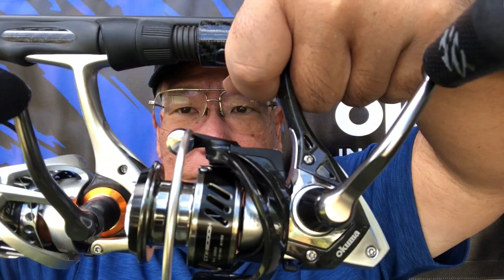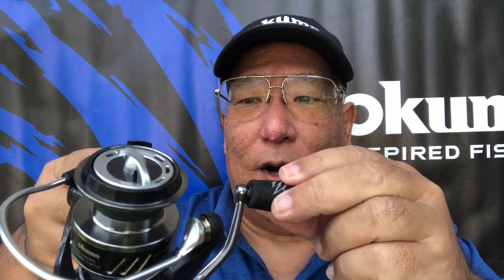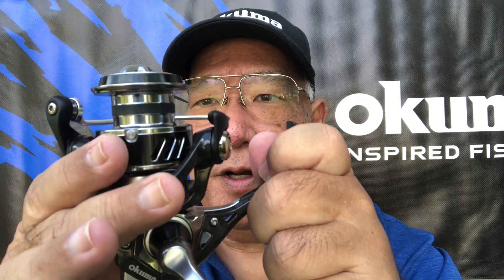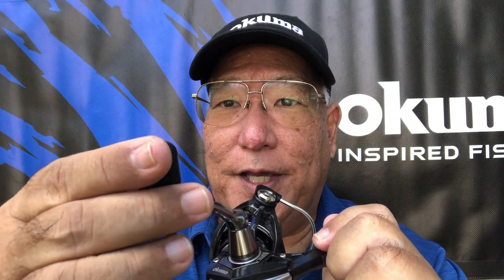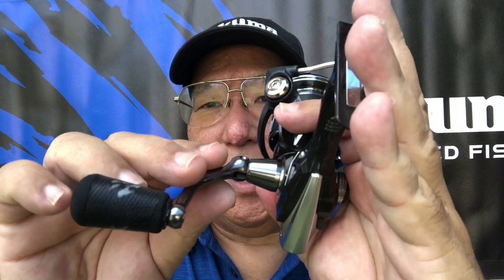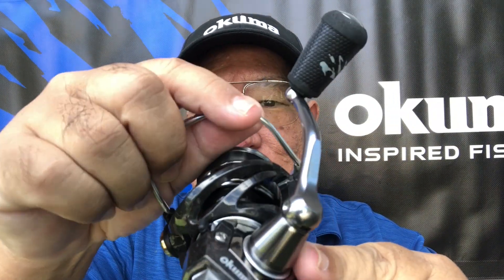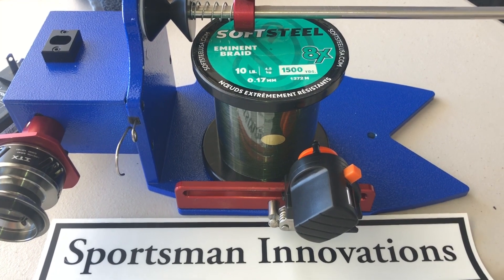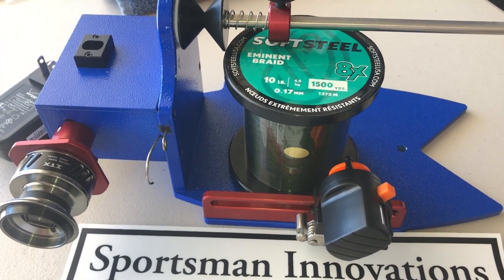ITX Carbon Reel Spooled For 2021 by Sportsman Innovations!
The NEW ITX 3000H Spinner & Spooled With Eminent Braid!

The ITX series was suppose to have been released during the 2020 iCAST Show. But Covid19 did that in. Only recently the 3K & 4K units started to trickle out. All are high speed 6.0:1 gear ratio units at 1K, 2.5K, 3K & 4K. These reels were intended for fresh water but incorporates attributes to make the series salt water resistant as well.

These babies are packed with features that'll handle most inshore species. And the awesome price point is another Okuma trademark. 2020 marks the 25th Anniversary of Okuma USA. The other reels in the process of being released are the Cavalla, Alijos, & the 4K & 6K Cedros Spinners. When California eases up on restrictions then we'll start to see those new products that were earmarked for an earlier release "Okuma USA is located in California".

I used the Big Water Fishon Spooler introduced by Sportsman Innovations (contact info at bottom of page) in 2019 to spool 209M of 10lb Eminent Braid by Soft Steel on the 3000H Spinner. Field testing will commence when some prototype lures from FishLab arrives. Funny they were being released on eBay? But fast delivery!

Model#       Weight  Bearings       Line Ret  Max Drag  Mono Line Capacity                           MSRP
ITX-1000H  7.1oz    7HPB + 1RB 28.7in      7lb     280/2(0.15),140/(0.21),110/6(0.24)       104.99
ITX-2500H  8.3oz            "             33.5in     18lb    195/6(0.24),165/8(0.26),130/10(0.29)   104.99
ITX-3000H  8.3oz            "             33.5in     18lb    240/6(0.24),200/8(0.26),160/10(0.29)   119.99
ITX-4000H 10.1oz           "             37in        22lb    260/8(0.26),220/10(0.29),180/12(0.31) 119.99

(Backed by a 1yr Limited Warranty)

"Oops! Said the reel comes in 1,500 size. I meant 2,500 size instead. In the write-up. Thanks"!

Okuma ITX Lightweight Carbon Fiber 8BB High Speed Spinning Reel